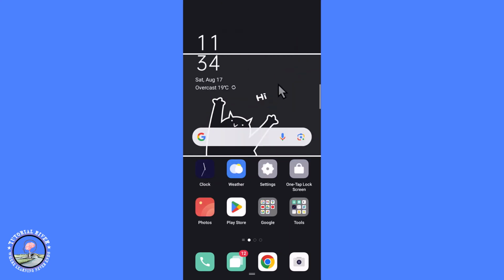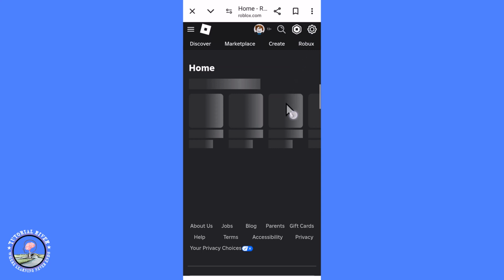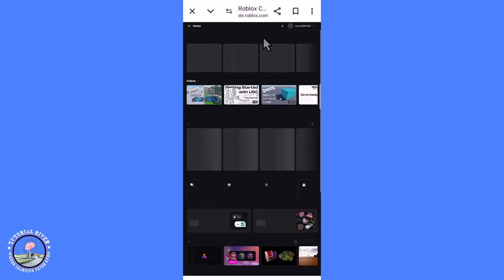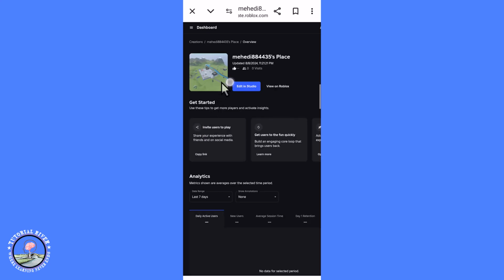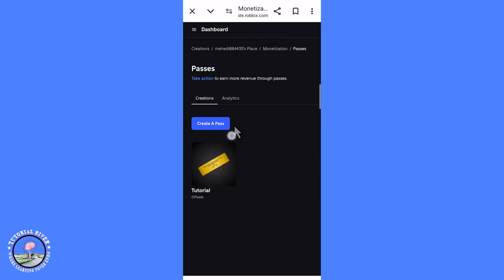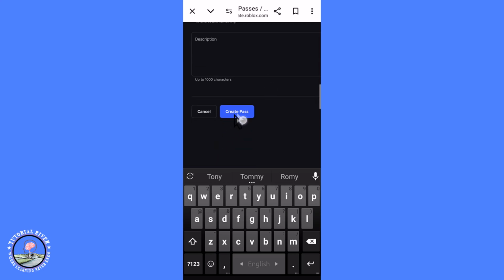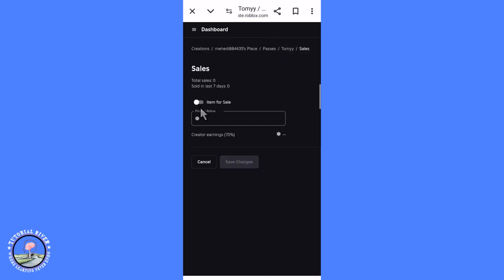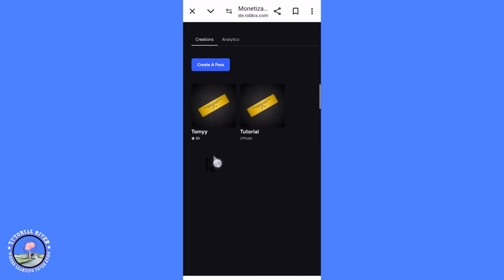How To Make Gamepass In Pls Donate 2026 ( Step-by-Step )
Discover how to make a gamepass for PLS DONATE on mobile, a popular question among Roblox players. Learn the steps and connect with Playbite.

Video Parts:
0:00 Info & Intro
0:19 Open Roblox
0:34 Click on Create Options
1:44 Click on Sells
2:12 Ending & Outro